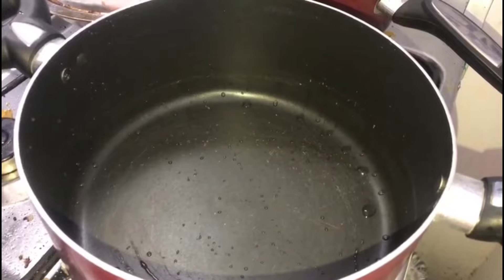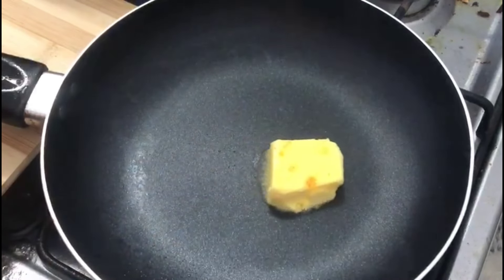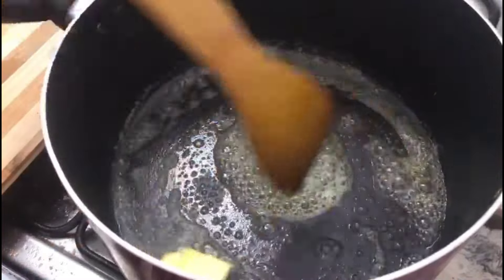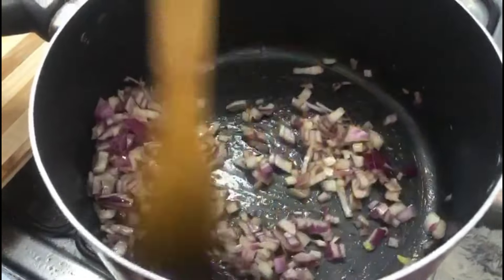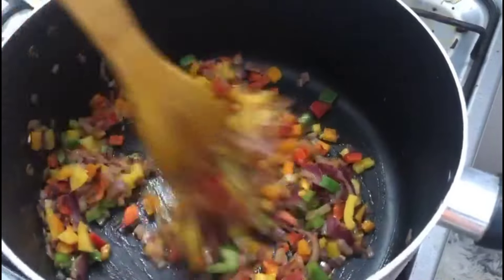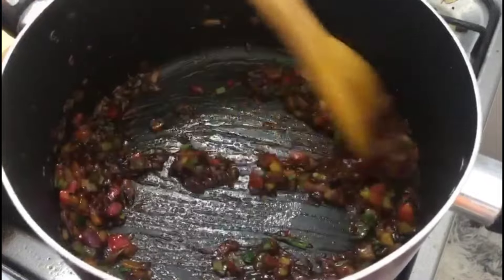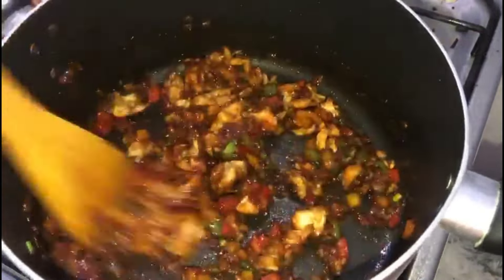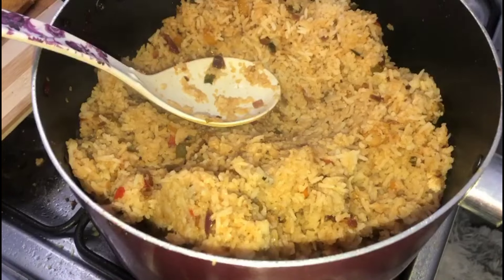ഇങ്ങനെ ഒരു ചോർ കഴിച്ചിട്ടുണ്ടോ👌|easy lunch|easy chicken fried rice|shanushaji vlogs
ഇങ്ങനെ ഒരു ചോർ കഴിച്ചിട്ടുണ്ടോ👌|easy lunch|easy chicken fried rice|ഷാനുഷജി vlogs